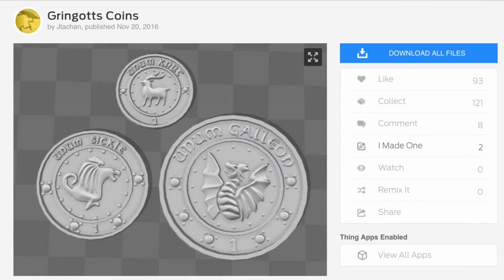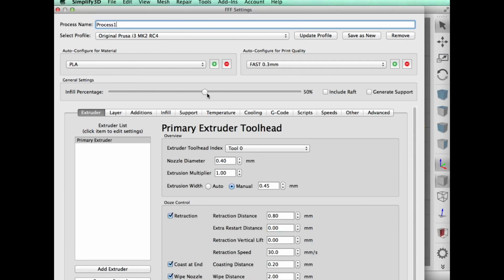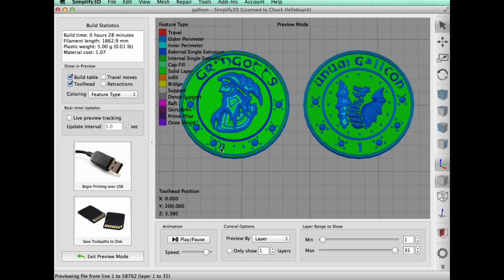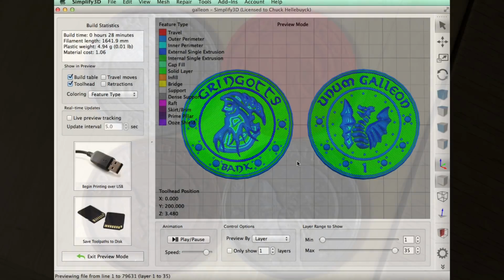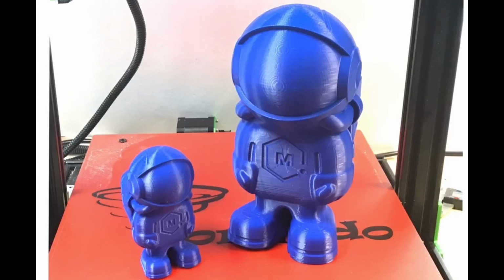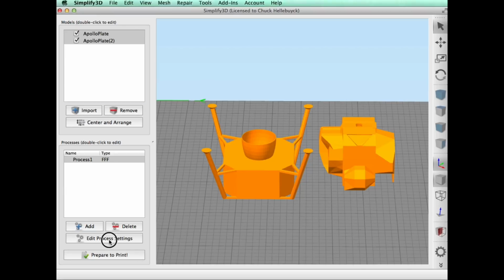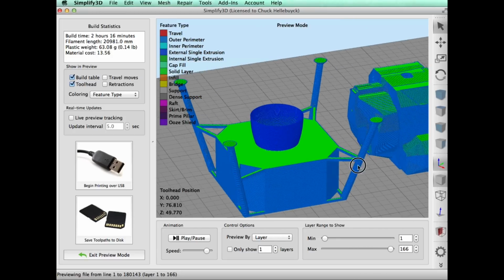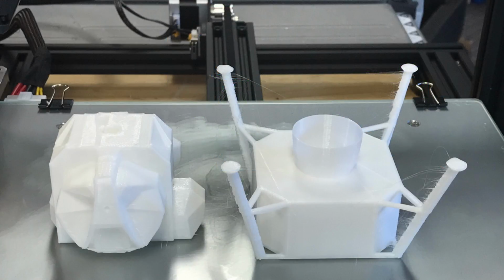PHIL-A-MENT Friday - Thin Wall Printing with Simplify3D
Chuck shows you how to get thin wall printing to work in Simplify3D and then has a little bonus video featuring  MatterHackers Phil-A-Ment 3D Character.

Stop Motion Background Music:
Landing on a Dark Planet
Doug Maxwell/Media Right Production

Note
I received these printers for free as review units and gave you my honest opinion on the quality in my videos. I still use them everyday in my shop. Purchasing through these links does give the channel a small royalty but we do not have any control over the shipping or service from these providers. Please do your homework. Ask around and buy based on your comfort level.

$154 CTC eBay Printer

FlashForge Dreamer

Shop  .
(Costs you nothing and the channel gets a small reward):

Chuck's Arduino Book:

Send Self Addressed Stamped Envelope to:
Electronic Products
P.O.Box 251